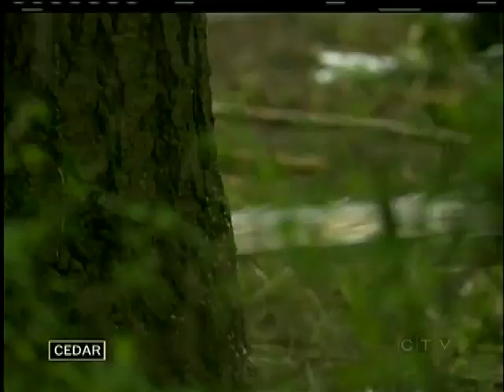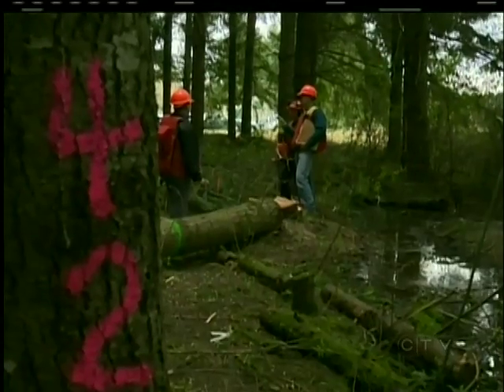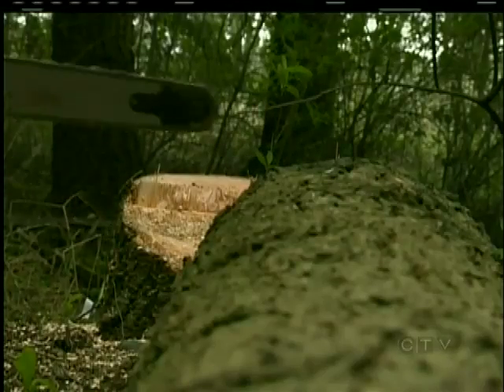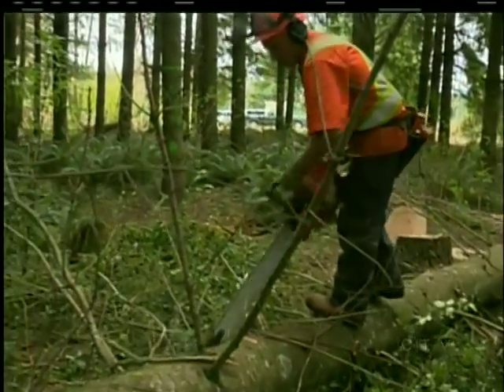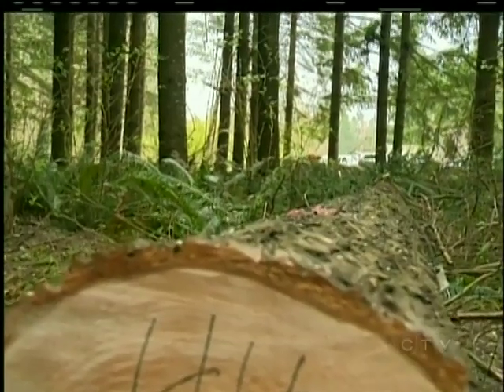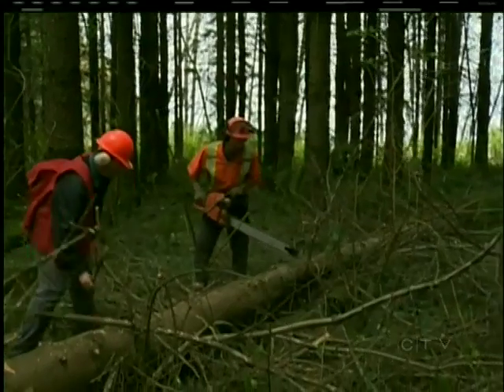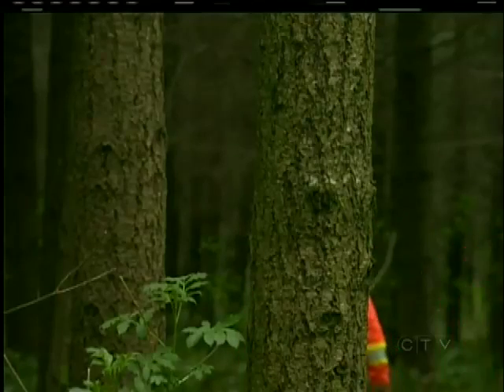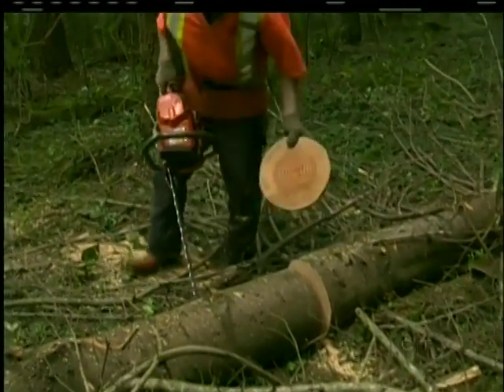Test forest near Nanaimo could hold better tree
CEDAR - CTV's Scott Cunningham shows us how a three decade old study could help BC find a better Douglas Fir.